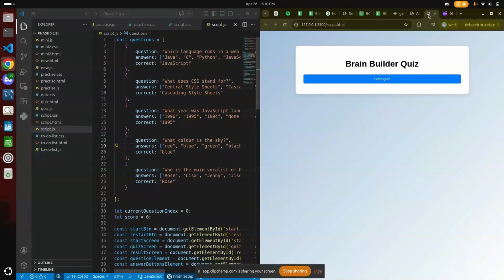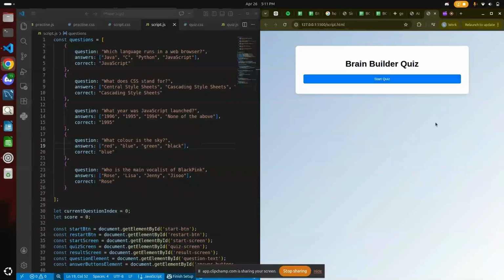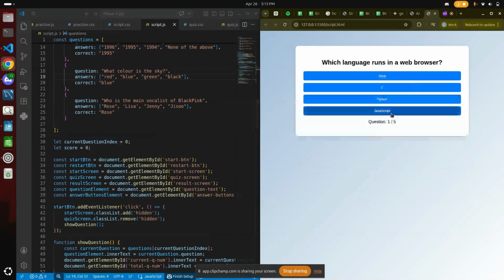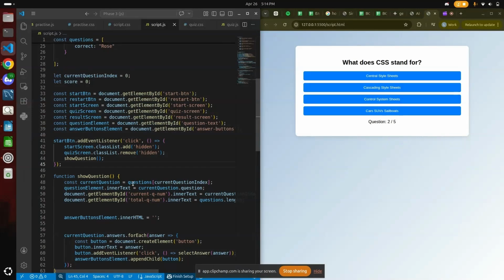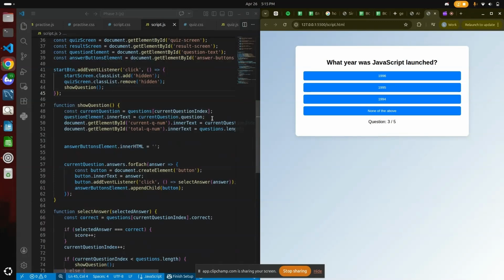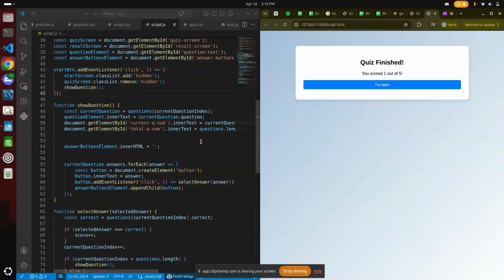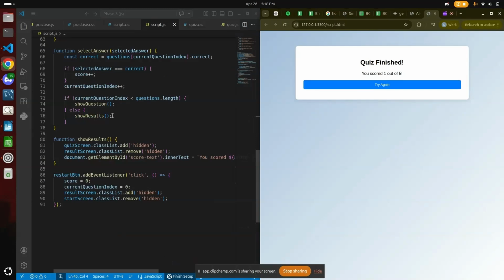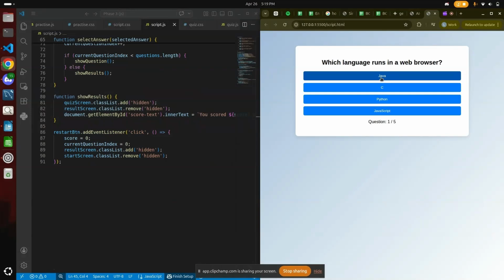Quiz App JS code explanation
This video demonstrates my project and explains its features, functionality, and working process.